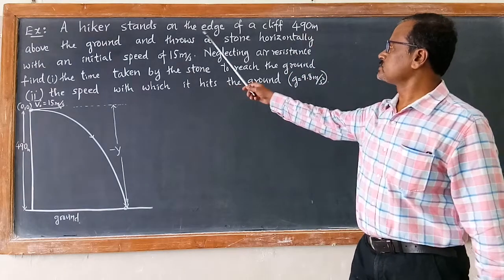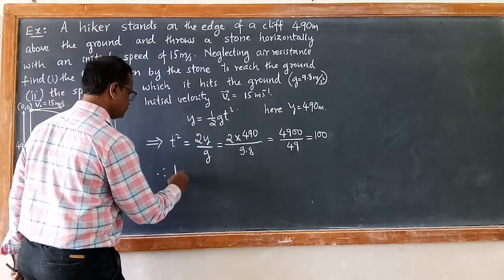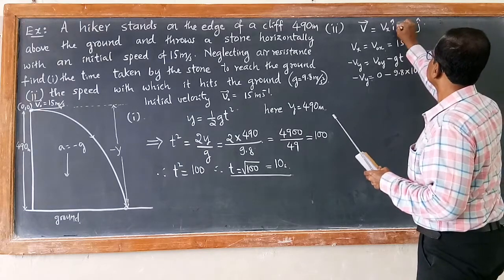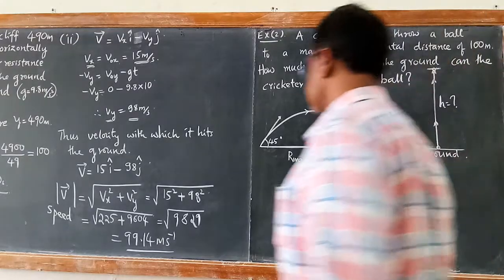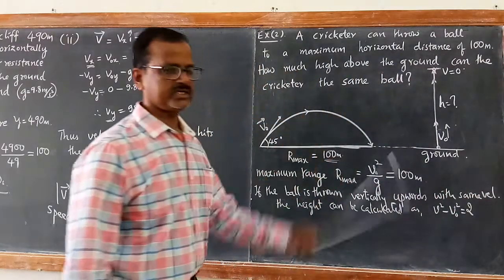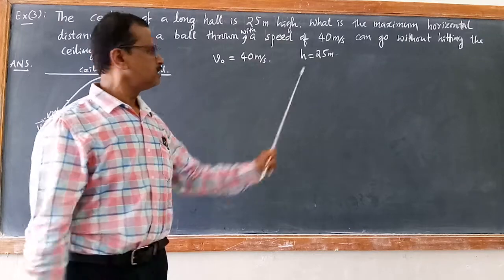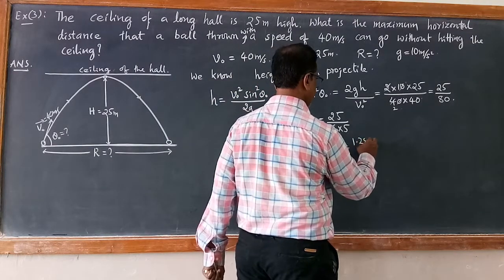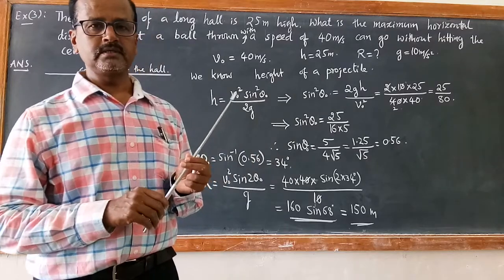XI Physics MMK 27JUNE2020